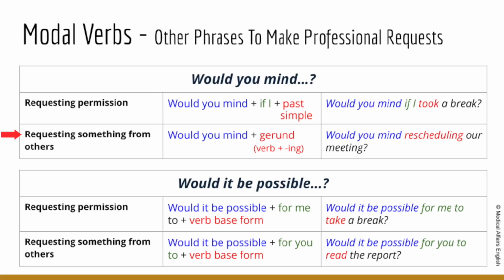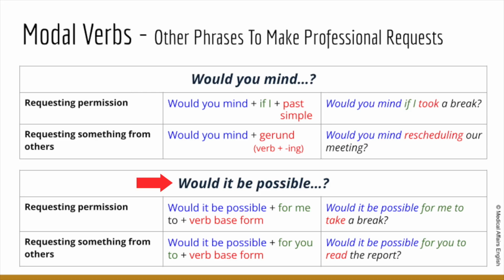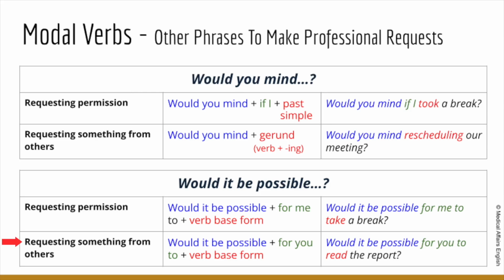How to Make Polite Requests in Professional English | Modal Verb Tips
Start here if you work in Medical Affairs and want to communicate more confidently in English at work:

👉 Join the 10-Day Medical Affairs English Challenge
mycoach.page/10DaySpeakUpWithConfidenceChallenge

Making requests in a professional environment requires the right tone.

In this video, we look at two useful structures that help you make polite and professional requests in English:

• Would you mind…?
• Would it be possible…?

These phrases allow you to ask for permission or request something from colleagues in a way that sounds respectful and professional.

Using these small language adjustments can make your communication smoother and more effective when interacting with colleagues, stakeholders, and healthcare professionals.

Which phrase do you use more often: “Would you mind…” or “Would it be possible…”?